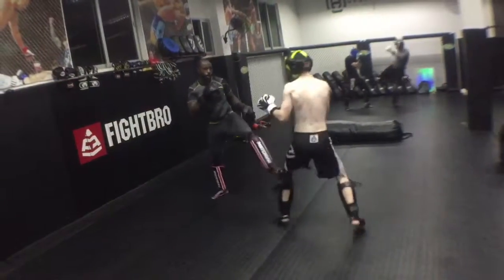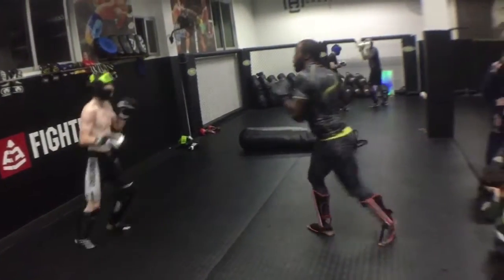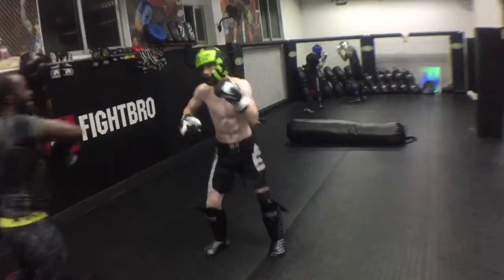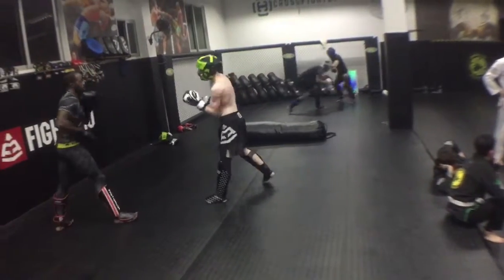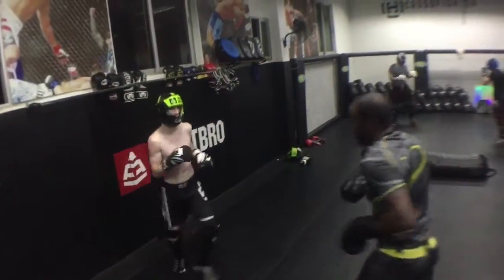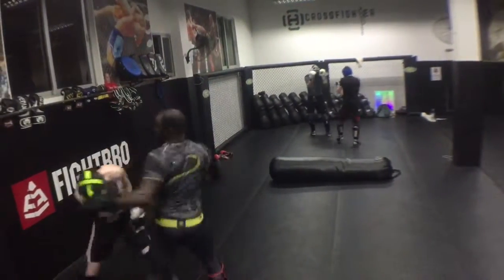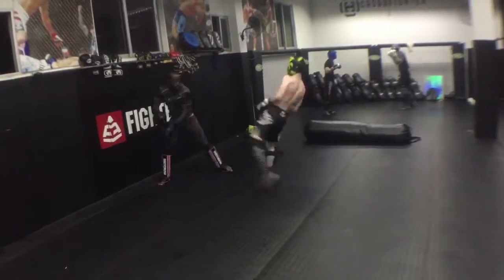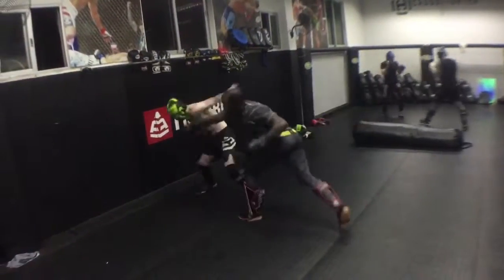MMA Fighters in China | Sambo Sparring | Vs Aka | August 2018 | Week 4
Another training session of sparring. We spar every Friday and it’s done a lot of good for me. I’ll be posting new content regularly so keep checking back on my progress!